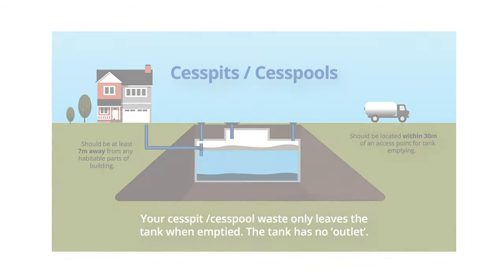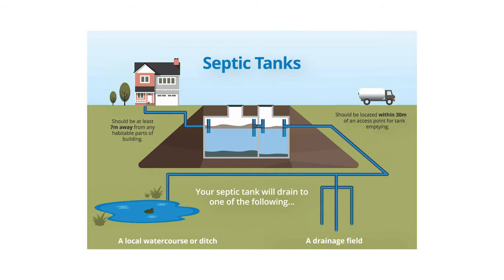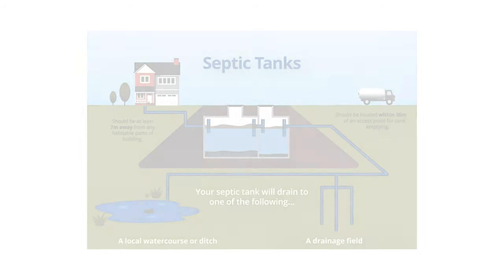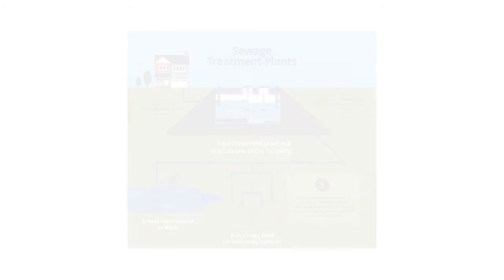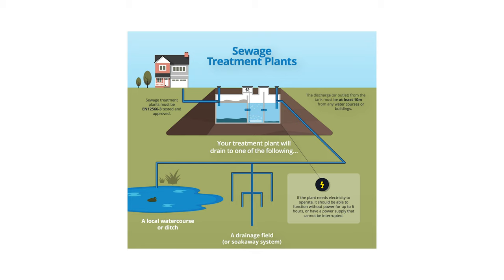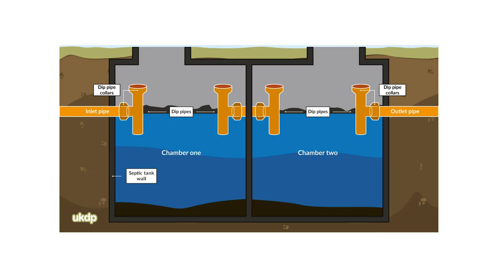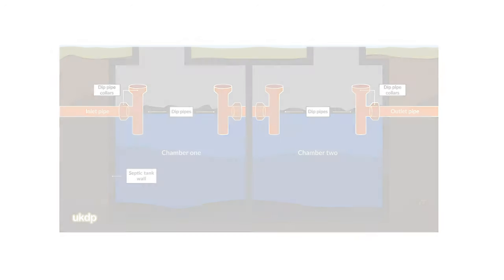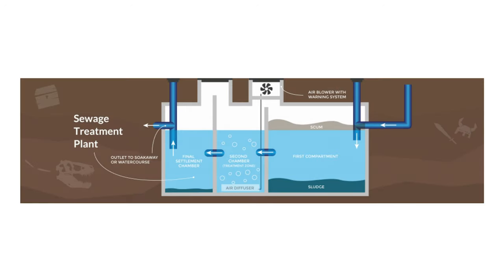Everything you wanted to know about off mains drainage, but were scared to ask!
Everything you wanted to know about off mains drainage is designed to give thorough advice for surveyors, homeowners, private clients and insurance providers to think about pre purchase, with Ian Bullock of Carpenter Surveyors and James Warren of UKDP - The UK Drainage Professionals.

Off mains drainage is a self-contained drainage system where a property can't get on to a main sewer or it may be close enough to connect, and doesn't have the capacity to join. We cover the options available and the common pitfalls to avoid!